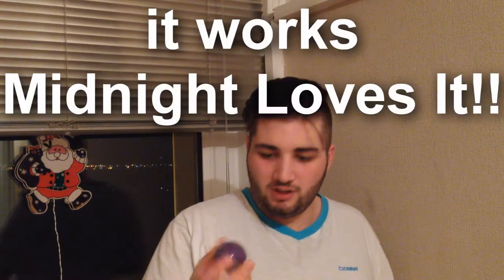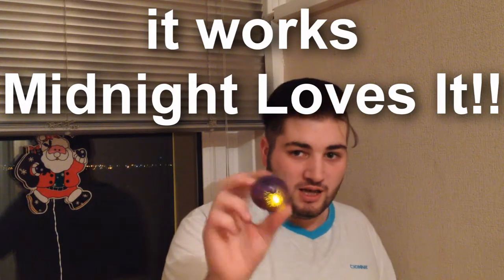Pet SUPPLIES Haul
ᴘʀᴏᴅᴜᴄᴛꜱ ɪ ᴜꜱᴇ:
Trixie Ferris Hamster Wheel
Trixie Glass Water Bottle
Harry Hamster Food Mix 700g
Supreme Science Selective Rat & Mouse Food 1.5kg

ᴇᴅɪᴛɪɴɢ:
Camera - Huawei Mate P20 Pro
Editing Software - Sony Vegas Pro 14
Thumbnails - Photoshop